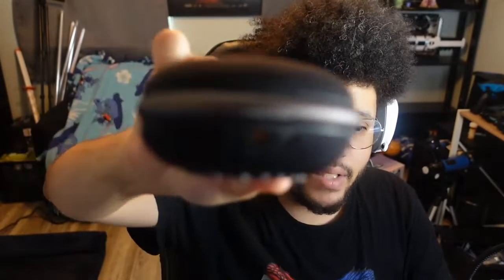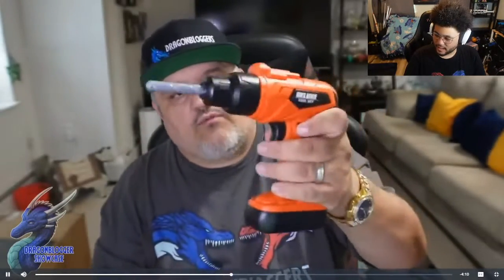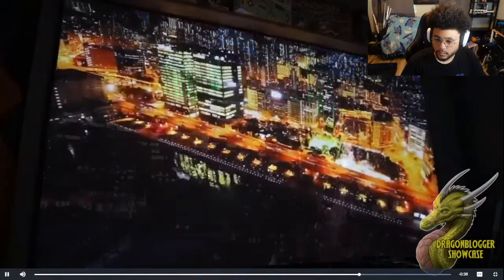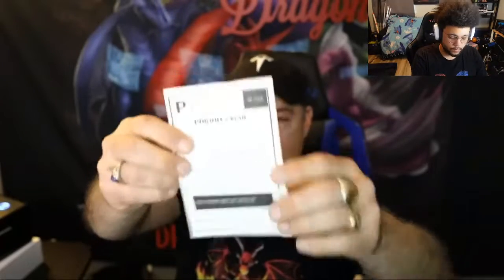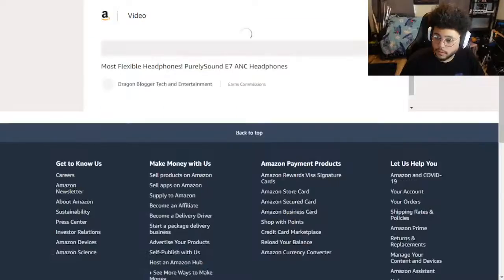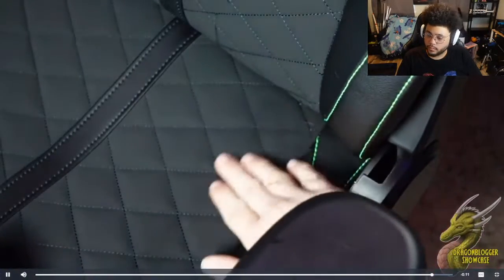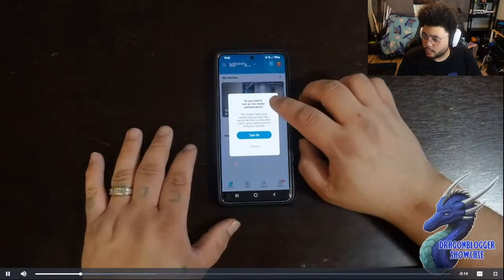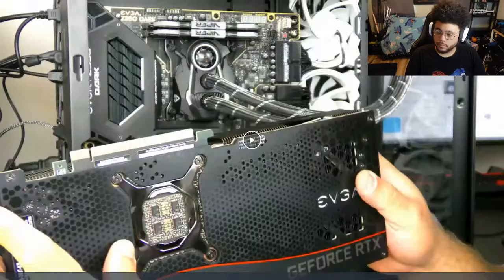Thursday Morning Product Deals on Amazon with James